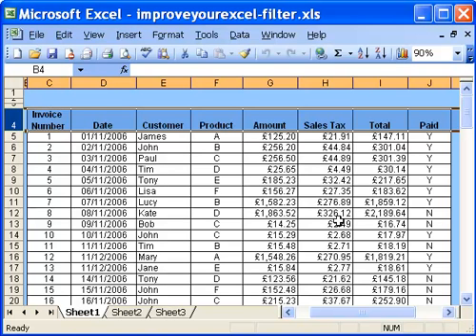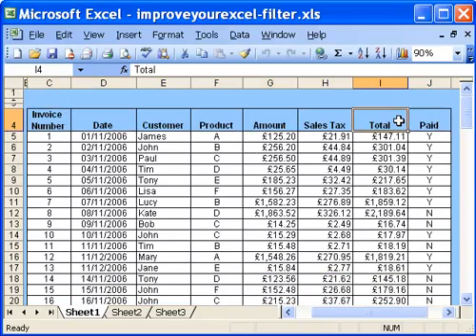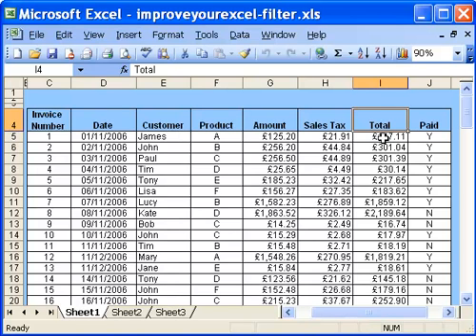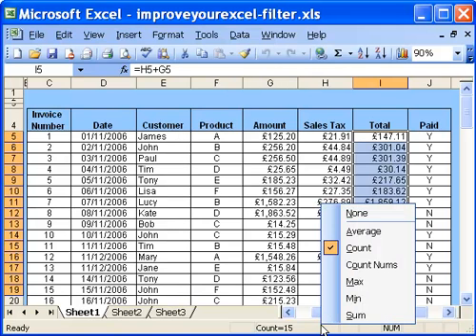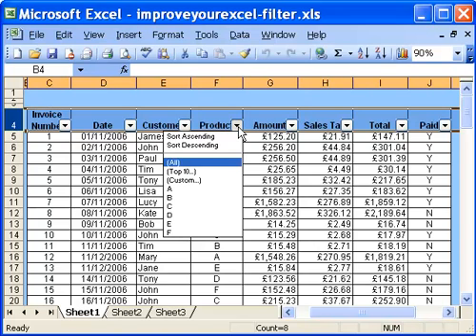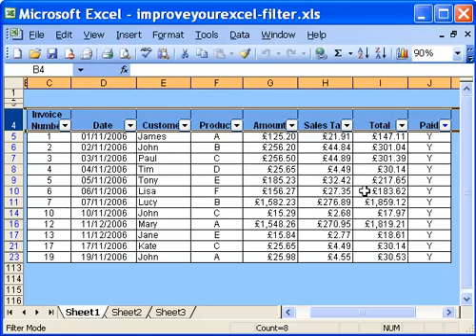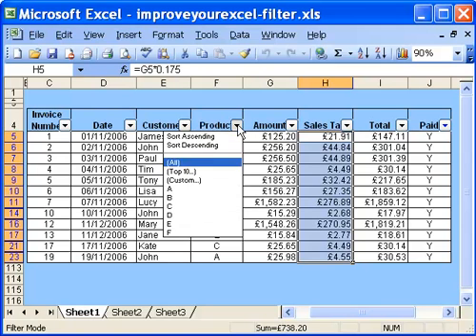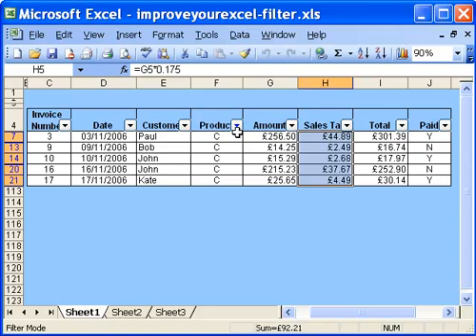Filtering data in Excel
to download the file used in this presentation and to access lots more free Excel Videos.

This video shows you how to easily filter data in Excel using the Auto Filter button - it demonstrates in Excel 2003 but works just as well in Excel 2007.